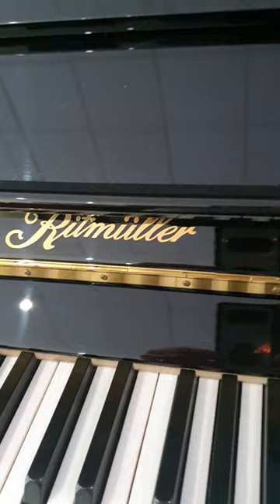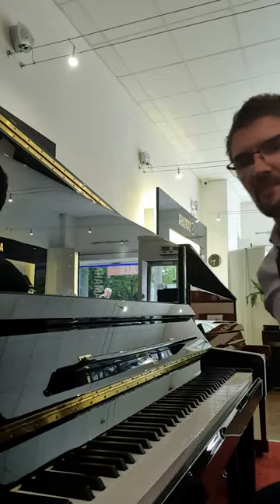Used Ritmuller UP125R Upright Acoustic Piano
Pete over at our Edinburgh store reviews a Used Ritmuller UP125R Acoustic Upright Piano.
Made to very high specifications by Pearl River, the UP125R delivers a fantastic, broad pallet of sound, while the brass panels and leg details on the polished ebony cabinet are visually stunning!